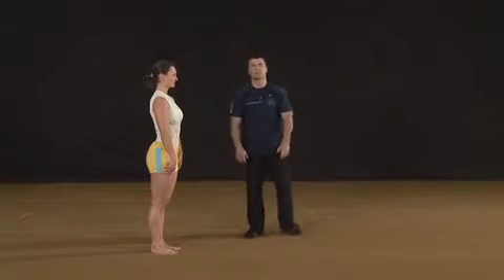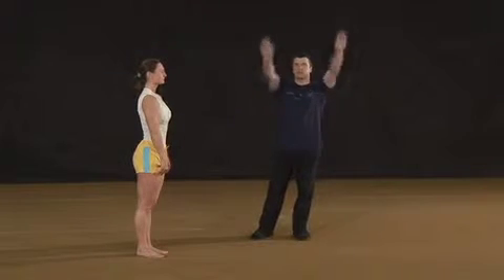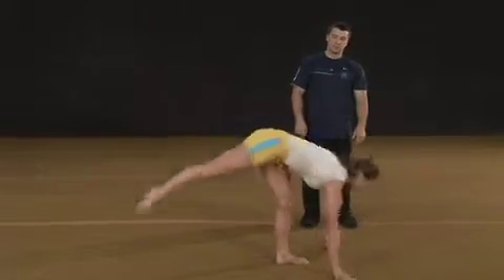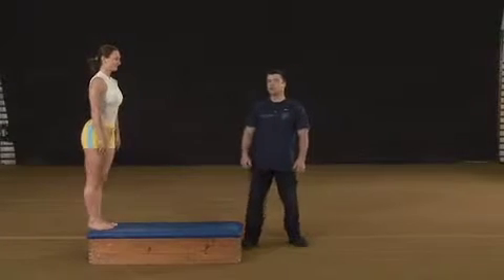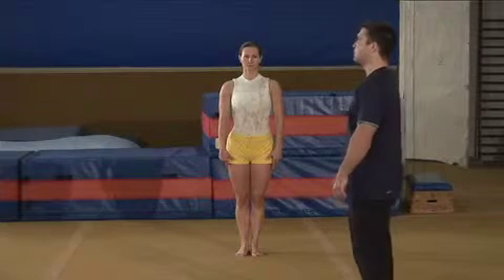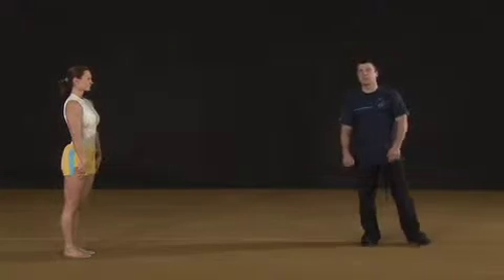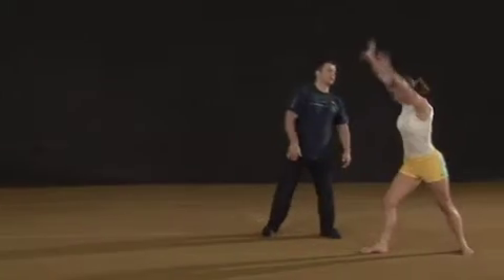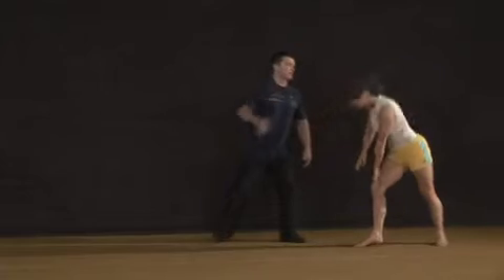7 Aerial Cartwheel